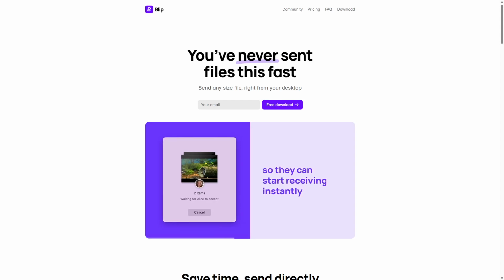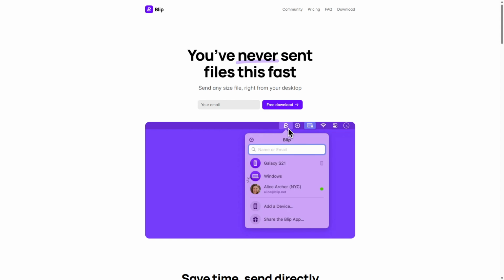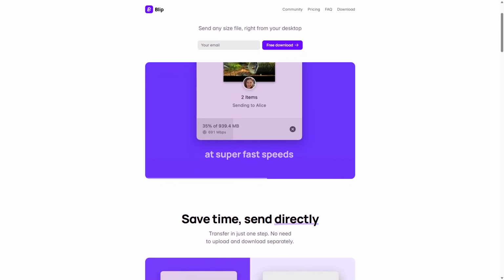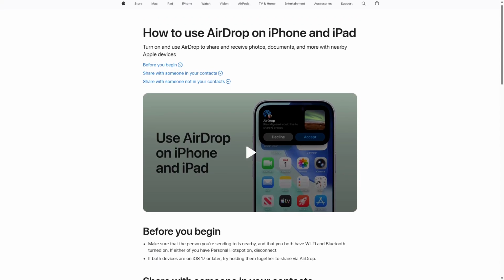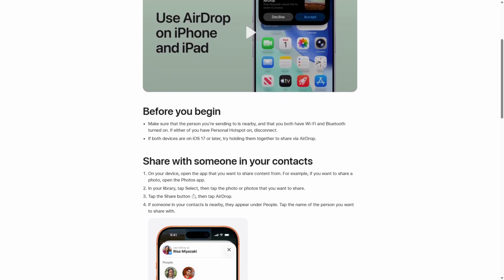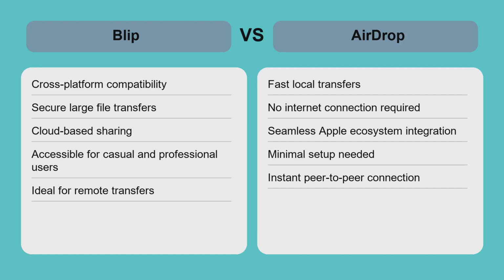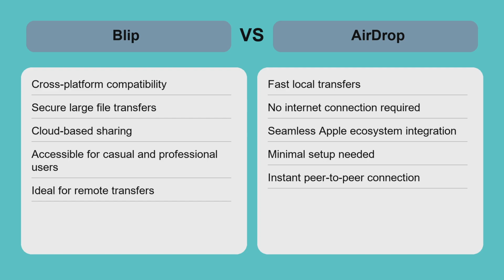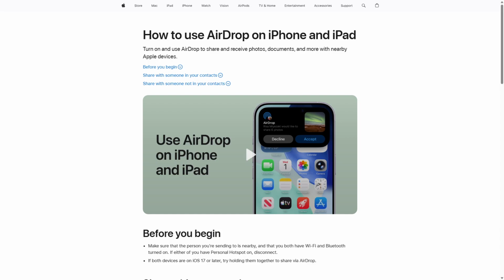Blip vs AirDrop Which File Sharing App Is Better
This video teaches you how to compare two popular file sharing apps, Blip and AirDrop, by examining their features, speed, compatibility, and ease of use. We break down the pros and cons of each app to help you decide which one suits your needs best. Whether you want to share files quickly between devices or need cross-platform compatibility, this comparison covers it all. By the end of the video, you’ll have a clear understanding of which app offers better performance and convenience for your file sharing tasks.

We analyze the user interface, transfer speeds, security aspects, and device support to give you a comprehensive overview. If you’re unsure whether to use Blip or AirDrop, this detailed comparison will guide your decision.